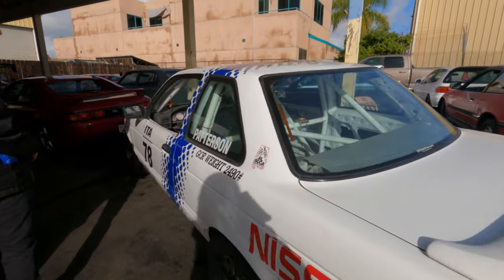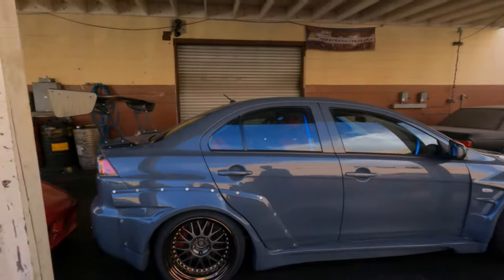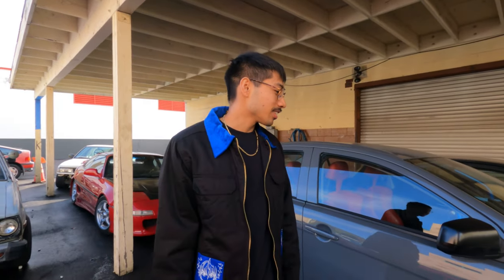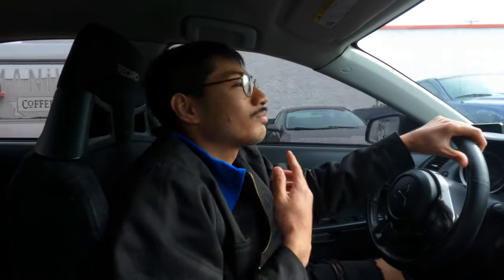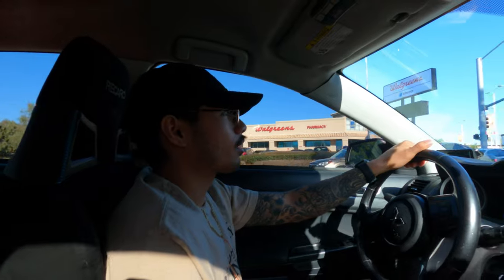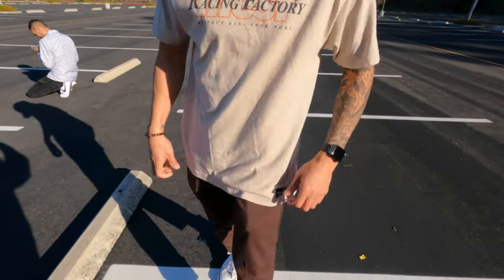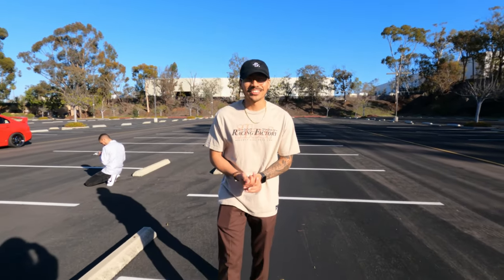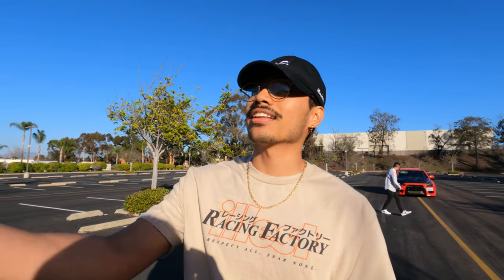What REALLY happens behind the scenes at photoshoots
A little day in the life with the evo x and what BEE happening at photoshoots ;)

cartune: 0:00
photoshoot: 3:29
Insta reels: 10:32